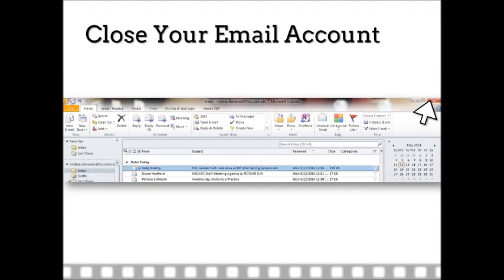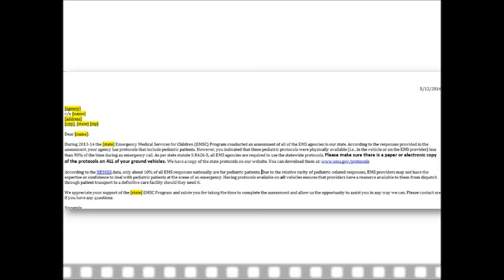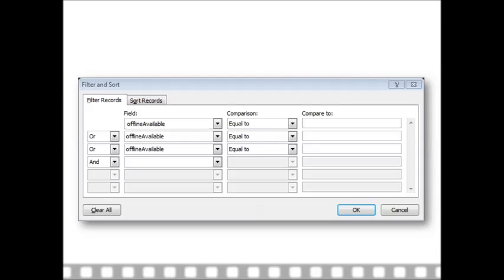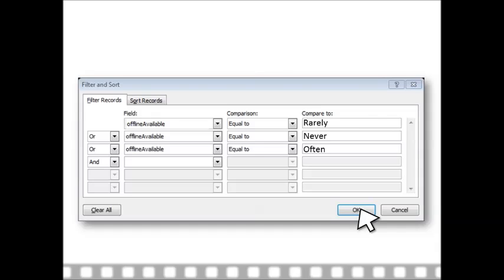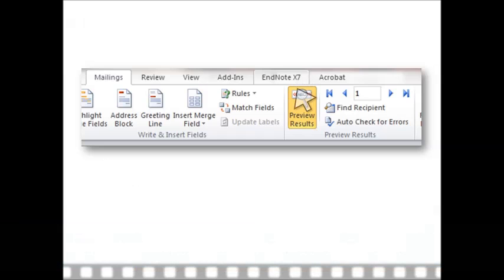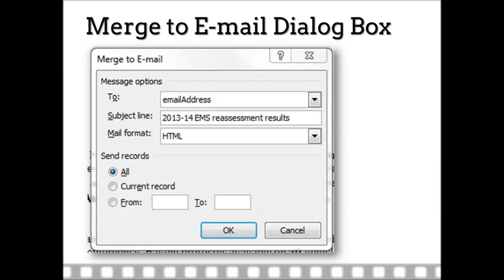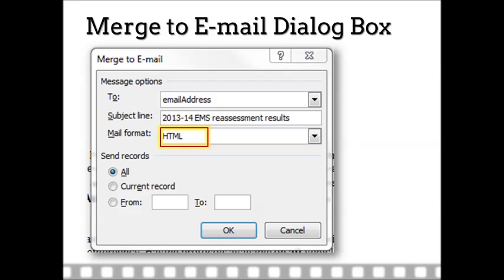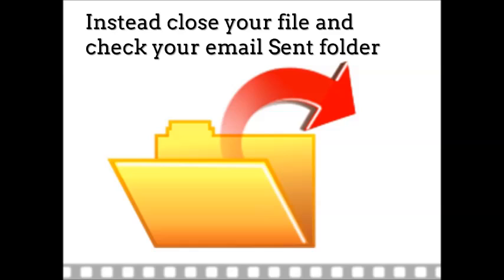How to Email Mail Merge (Instructions)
Step-by-step instructions for email mail merge using Outlook 2010, Word 2010, and Excel 2010. Presentation from NEDARC's Communicating Your Performance Measure Results 2014 workshop.